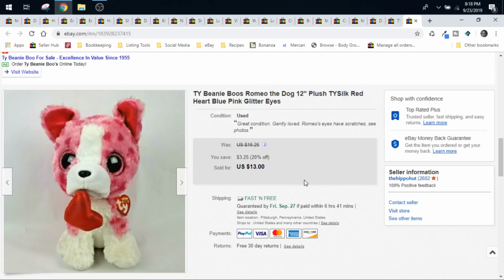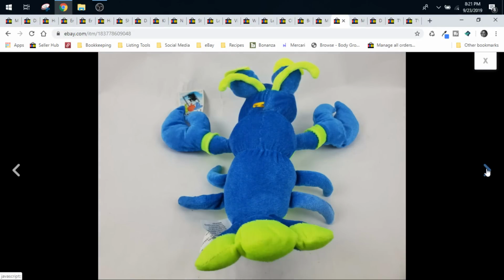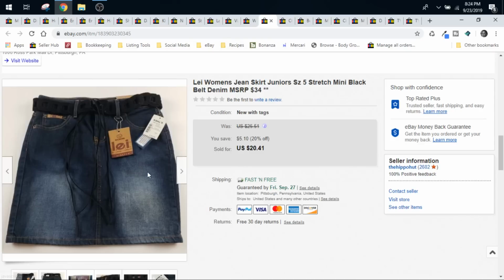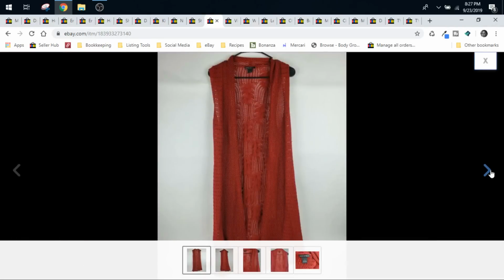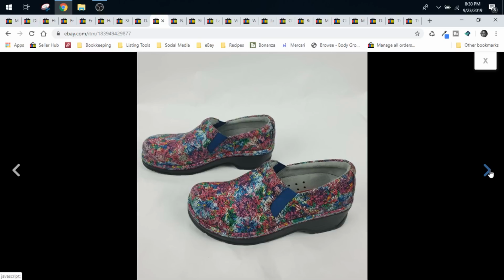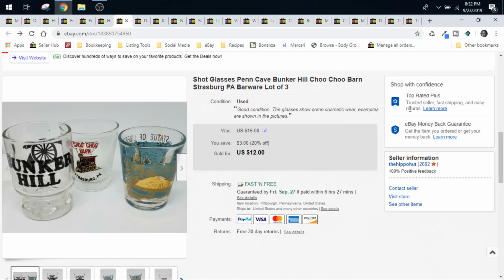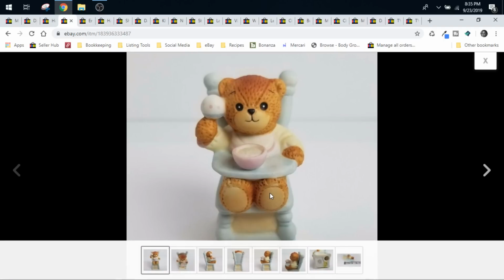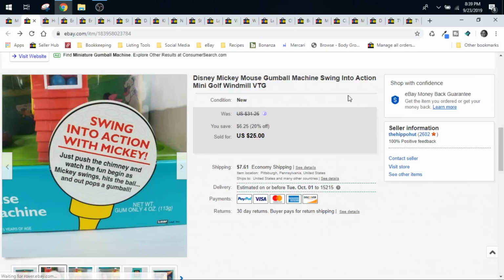What Sold on eBay? | 9/16 - 9/23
Buy your copy of our 2019 Clothing Guide!

Join our new FB Group!

450 Turbo Thermal Printer Labels
4XL Thermal Printer Labels

The Boxery
Where we order our polymailers and boxes:

Our eBay Store: